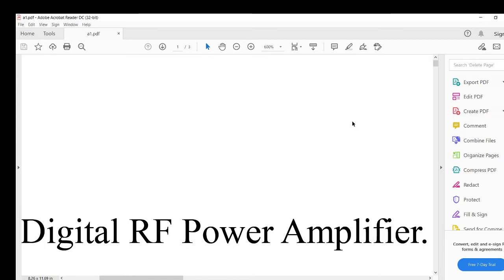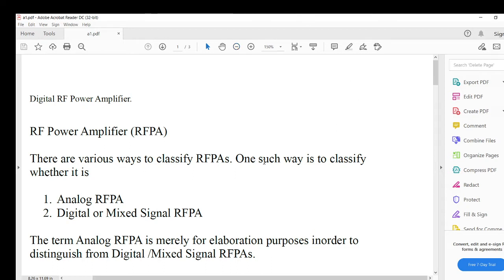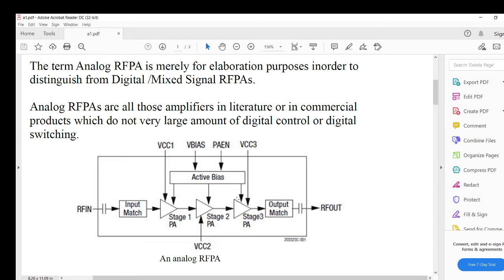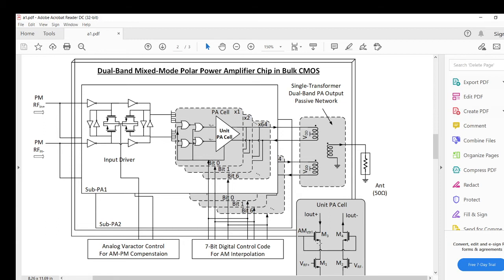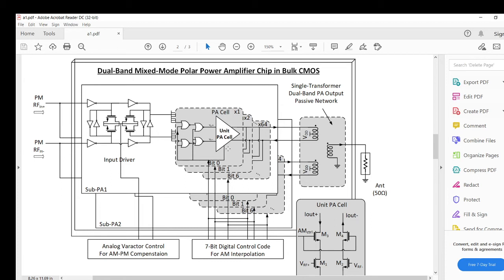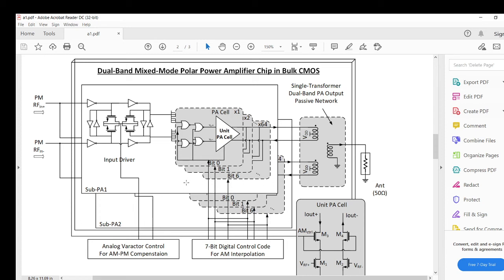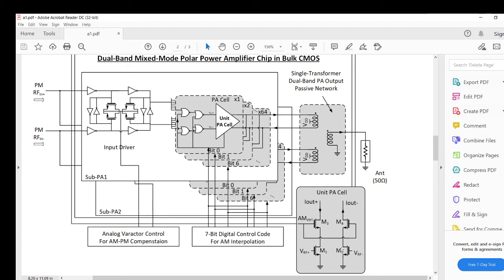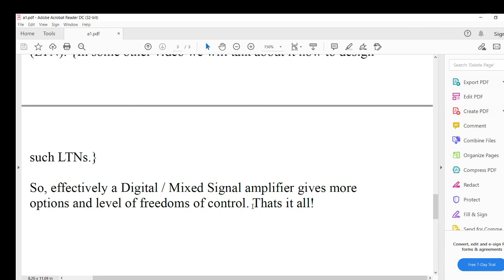What is Mixed Mode or Digital RF Power Amplifier?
This video is about the concept of Mixed Mode or Digital RF Power Amplifier. This type of amplifier has gained lots of attention in the last few years due to push or digitalization of analog blocks in front end and emerging smaller technology nodes.